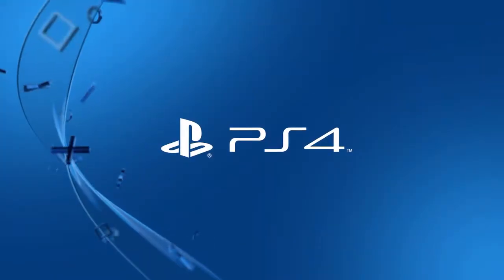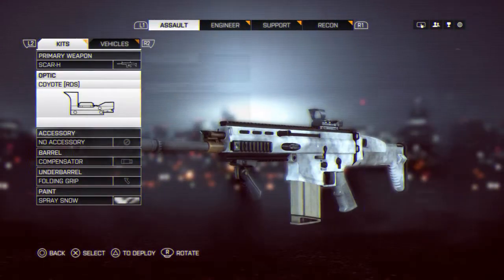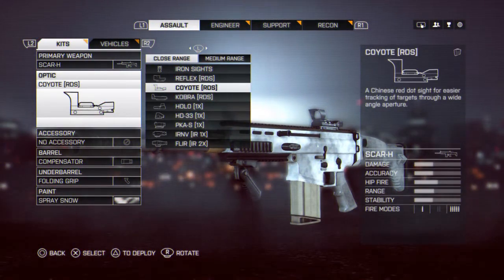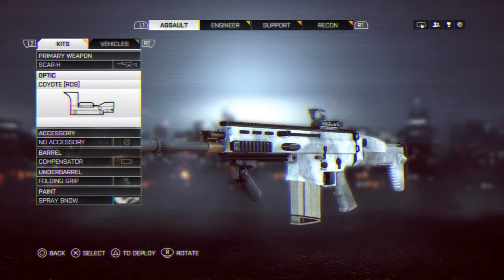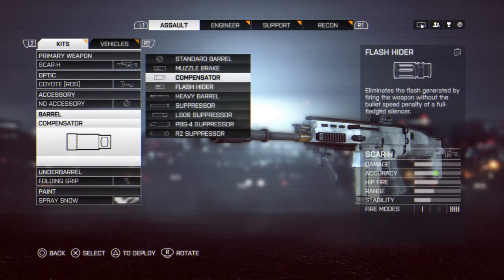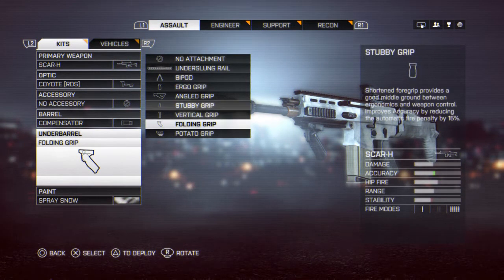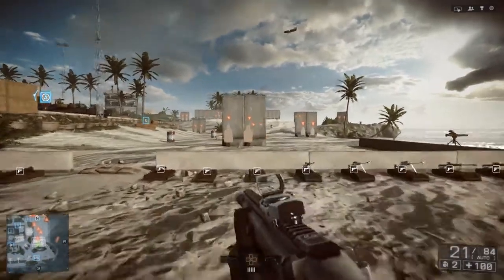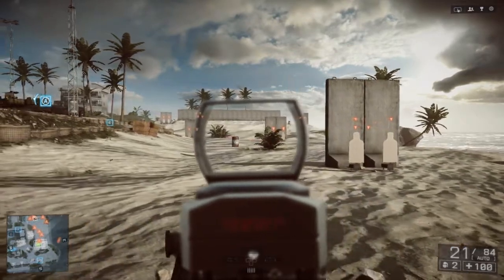xPURPLESYRUPx SCAR-H demonstration on Battlefield 4 on PS4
SCAR-H Training video for those looking to improve with the SCAR-H or curious about it.